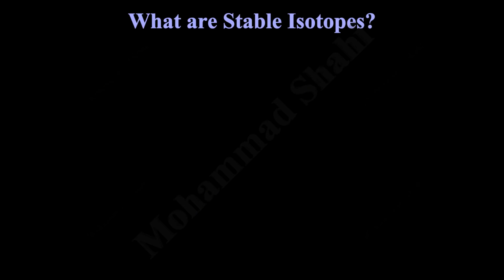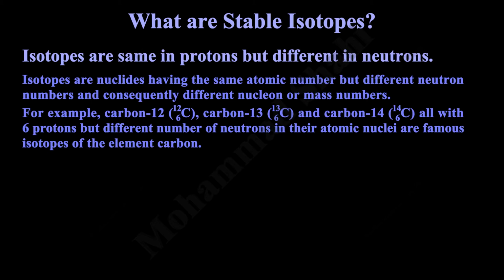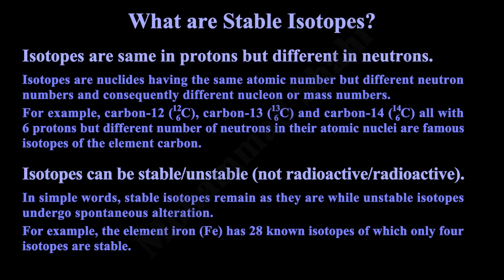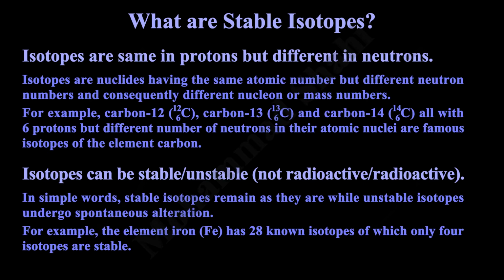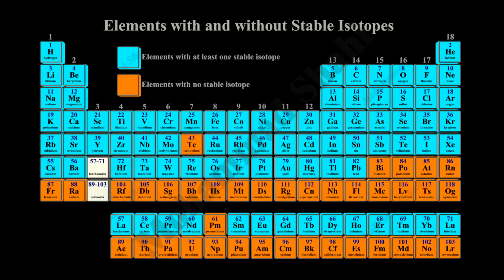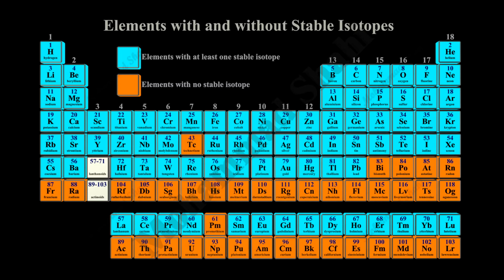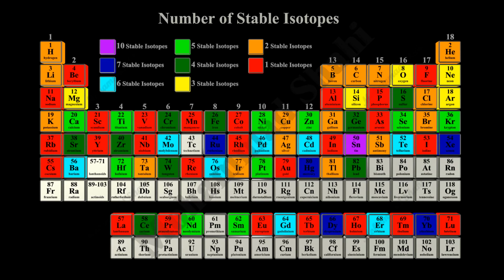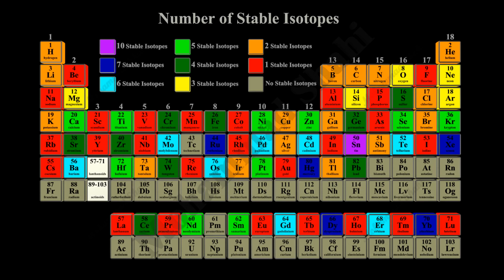Number of Stable Isotopes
This video explains what stable isotopes are and each element has how many stable isotopes.